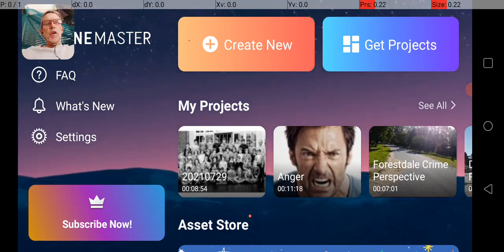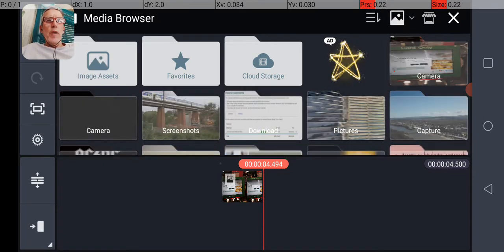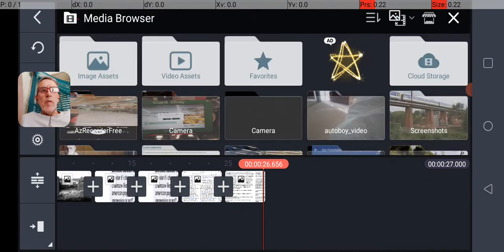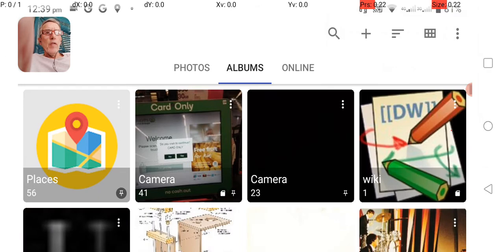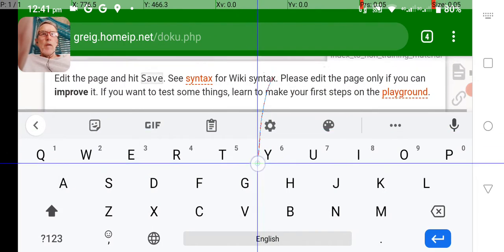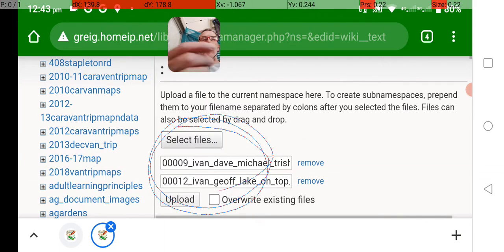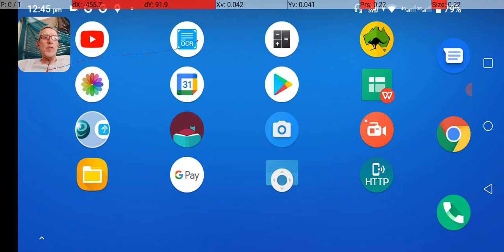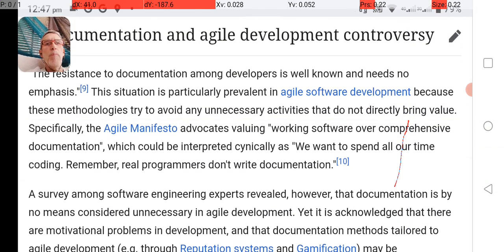Phone fileing not knowing how it works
When you look at a list of files on a phone what order are they in and where is the listing coming from?  This video explains why I can't find out.